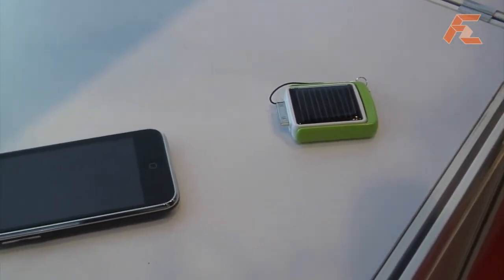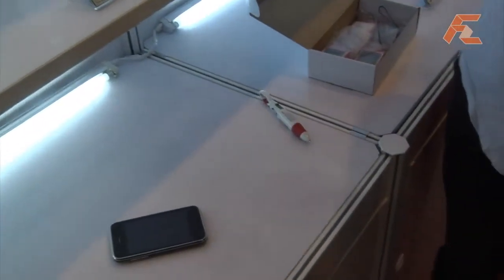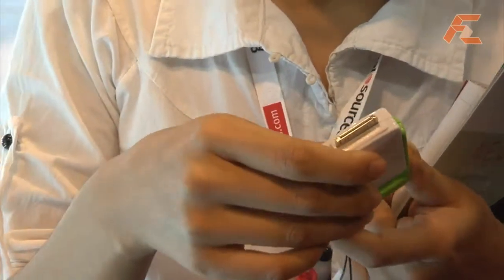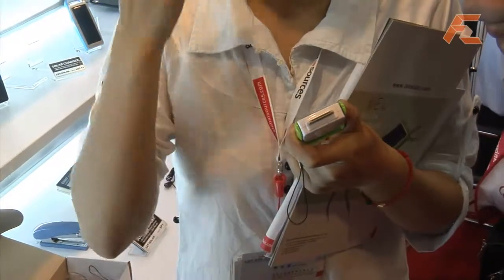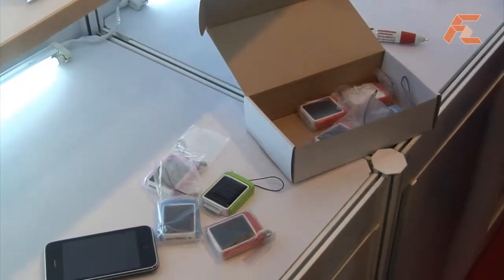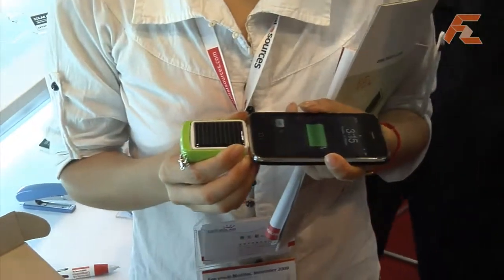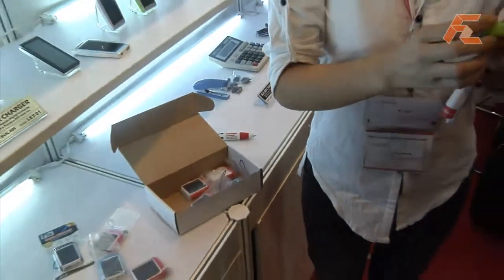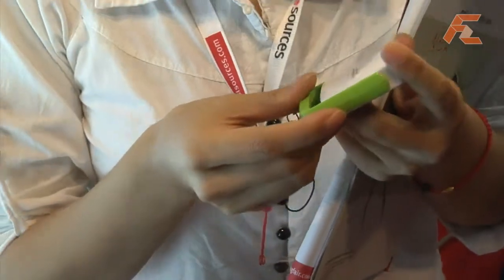Solar iPhone or iPod charger from LETSOLAR Technology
The LET-10i is a portable charger for your iPhone or IPod device, including the iPhone 3Gs. The unit itself is a portable battery, which charges using the solar panel, or an electrical outlet via USB. The charged battery is then plugged into your iPhone / iPod for when you run out of power. The device can recharge with a USB cable or with the solar panel, however the solar panel takes a long time, and it is recommended to use the AC/DC power charge option, and the solar panels only in an emergency situation. If you like this product let us know, leave a message and we will relay the good ideas to the manufacturers.